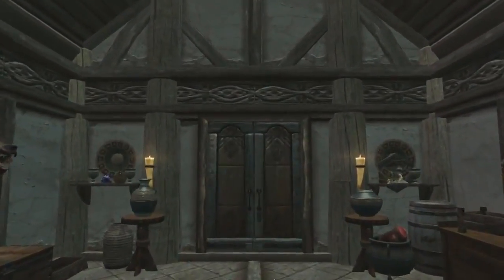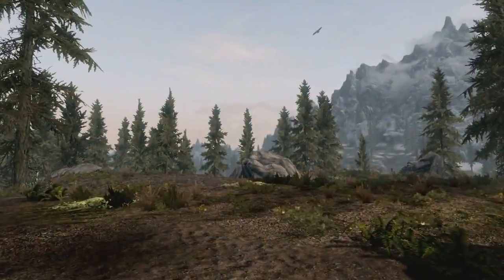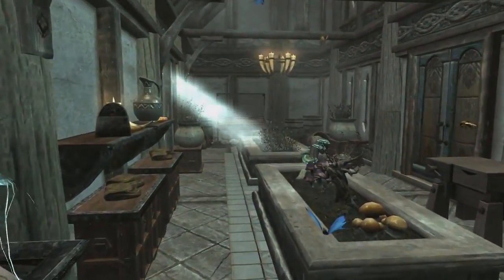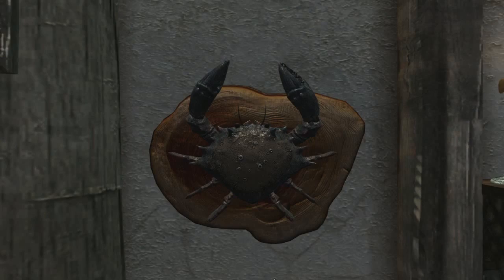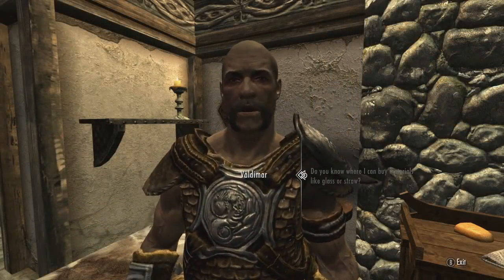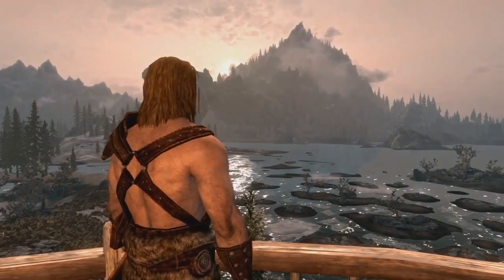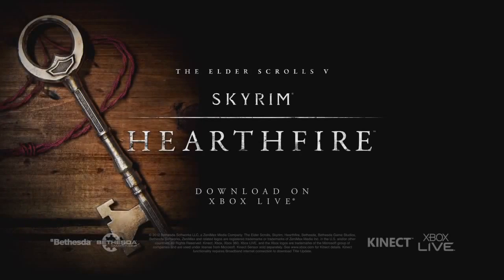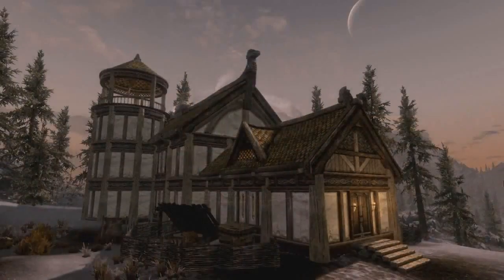Elder Scrolls V: Skyrim Hearthfire Announced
Hearthfire is the new add-on for Elder Scrolls V: Skyrim. To learn more about this, read our article from the MediaFreaks 3D Animation Studio Blog.